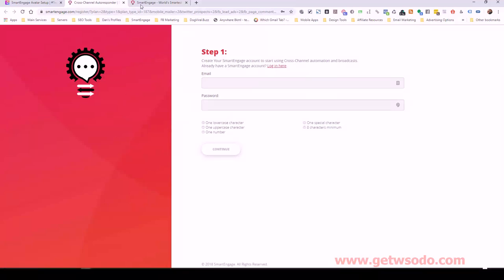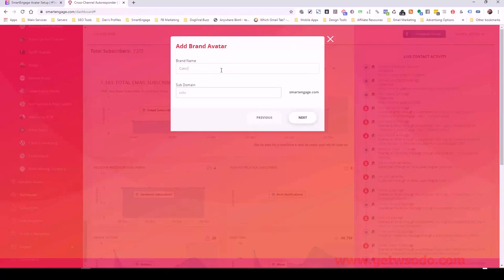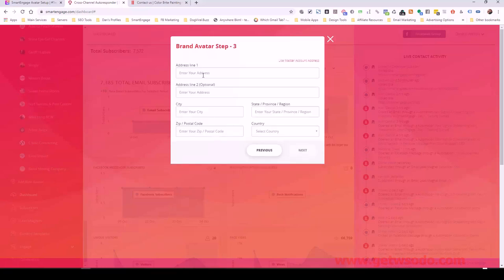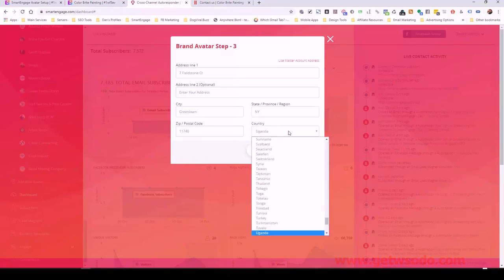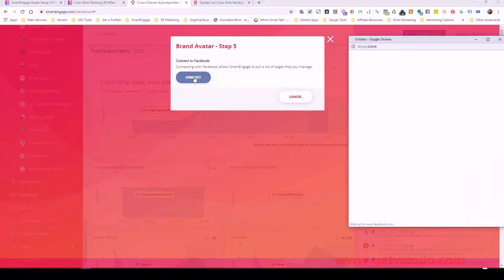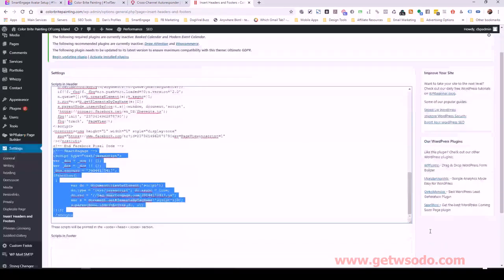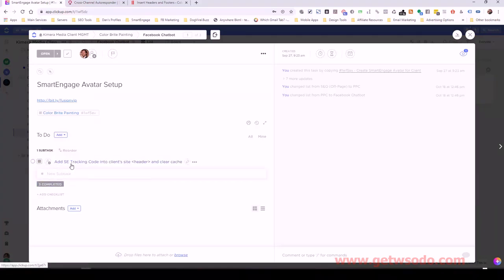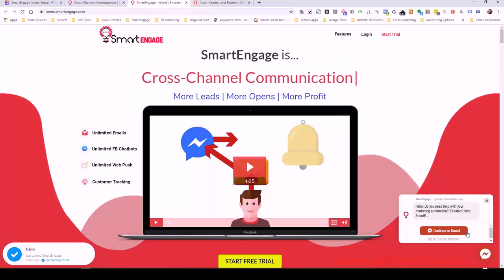01-Dan Fusion 8 FaceBook Chatbot a Creating Client Avatar in SmartEngage